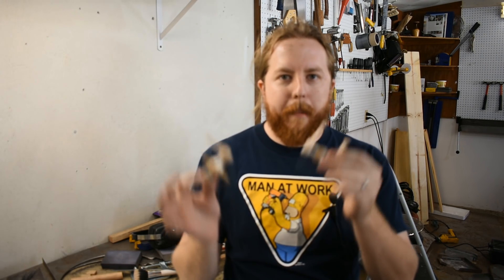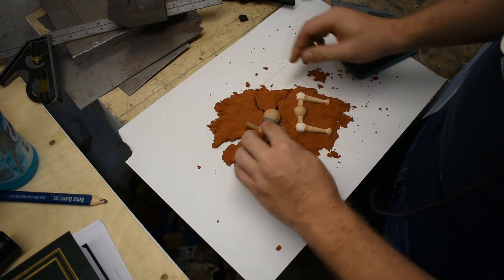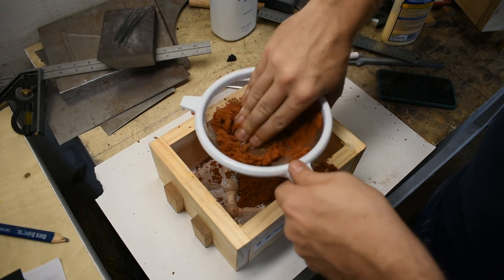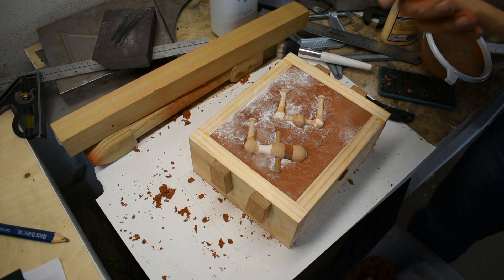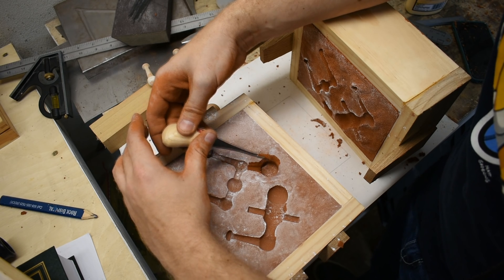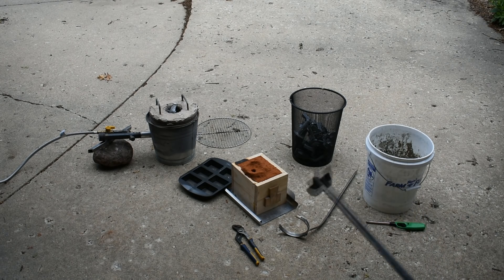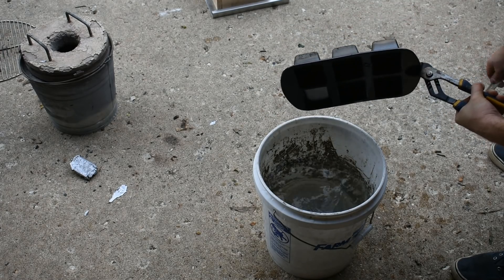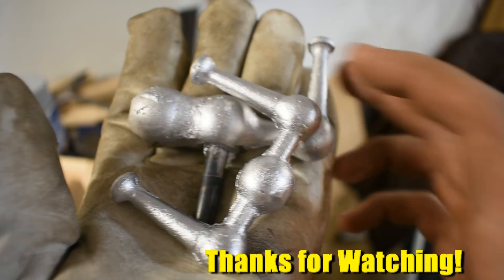Sand Casting Aluminum Ball Cranks from David Gingery's "The Charcoal Foundry" by Coping Down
Today I sand cast the final project in David Gingery's "The Charcoal Foundry," book 1 from his "Build your own Metal Working Shop from Scrap" series.  These cranks are expensive to purchase, but can be made affordably and cast at home in the metal foundry outlined in the book.  I didn't make his charcoal foundry, in fact I use a propane burner in my furnace, but those are just facts.  It's not like facts matter.

These parts are not easy to sand cast due to their shape.  The process involves a technique called "Coping Down", and no, that isn't some cool hip new way of "getting down".  It's a sand casting technique that you might like.  Or not. it's sand, it's not that exciting.

The video mentioned about the degassing debate can be found He gets to the washing soda around 4 minutes in.